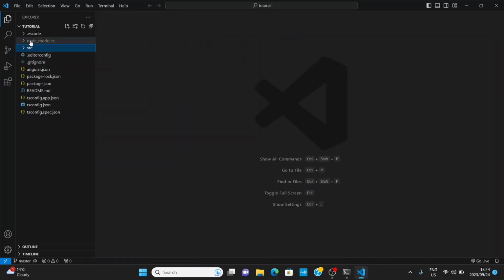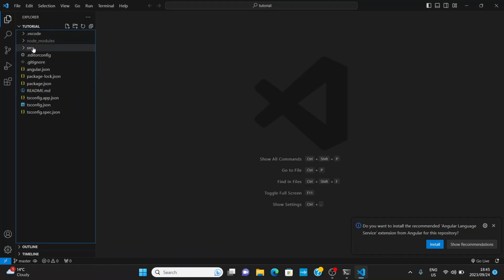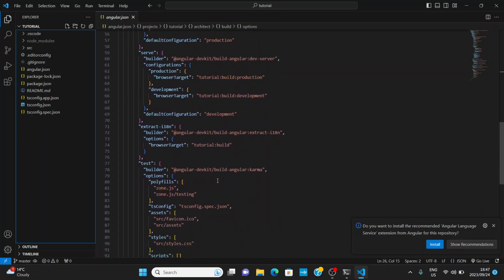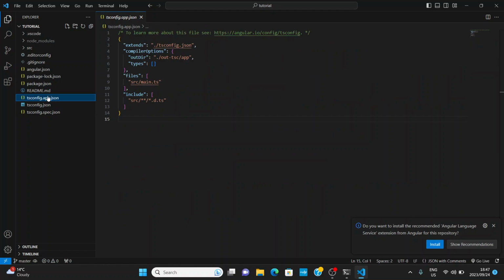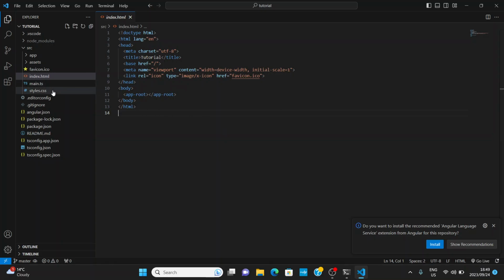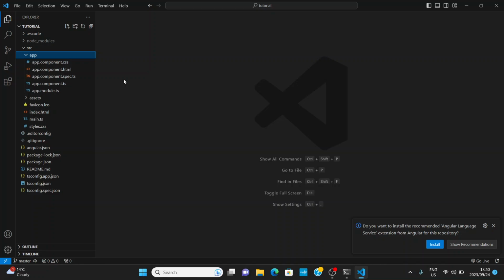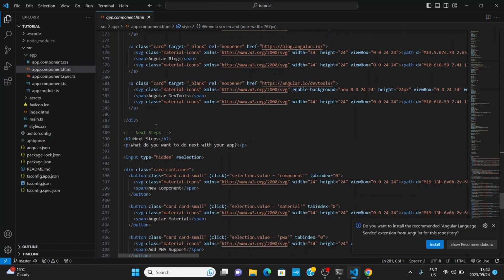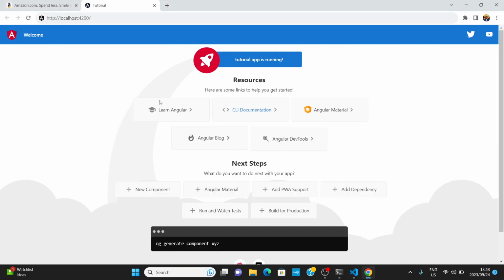File Structure of Angular Applications | Angular Crash Course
This tutorial is all about the file structure of Angular applications. We will go through some of the files and folders that exist in all Angular applications.